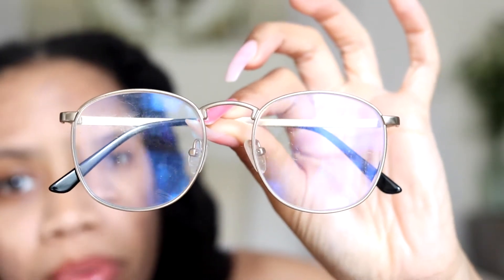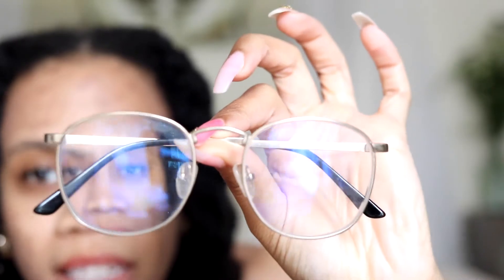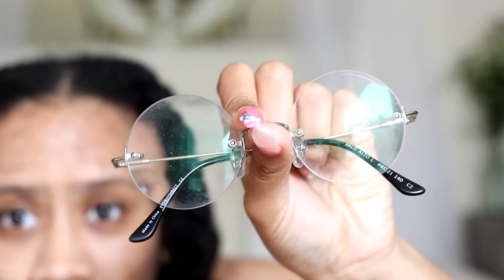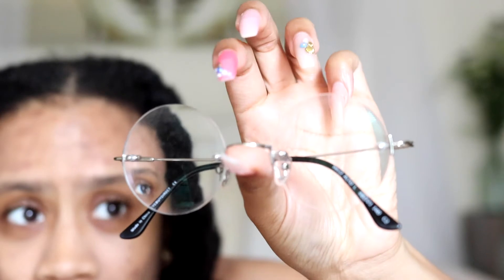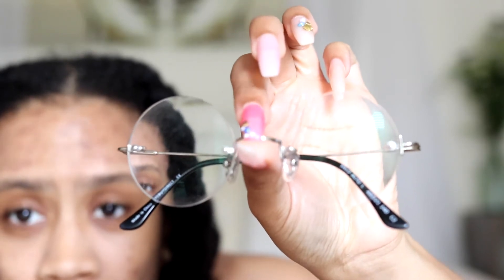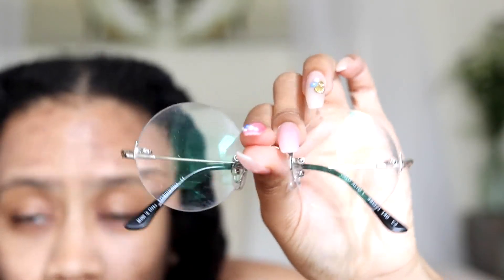Eyebuydirect Review and Haul: Is it Worth It? / 4 FRAMES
Hi All,

I was looking on eyebuydirect and finally decided on 4 pairs of glasses! This video might help people like me who were having a hard time finding videos about it online or reviews. Hope this helps you!

Frames in order of appearance:
St. Michel - gold
Palo Alto - silver
Alchemist - tortoise shell
Aura - champagne